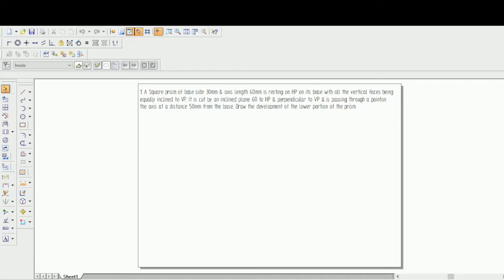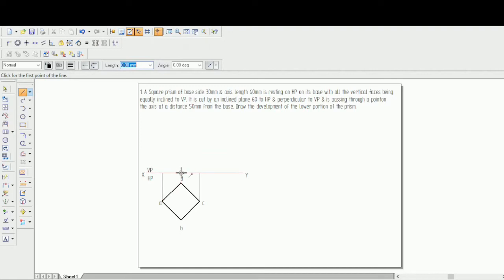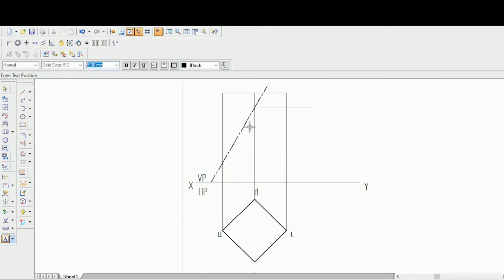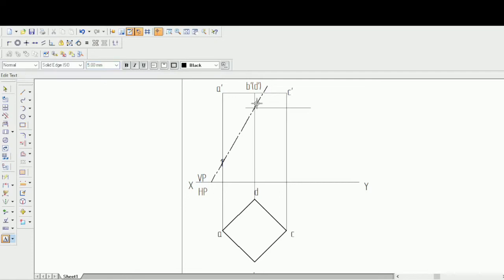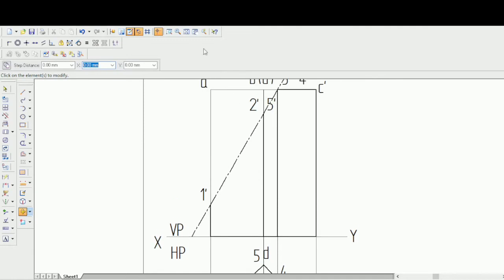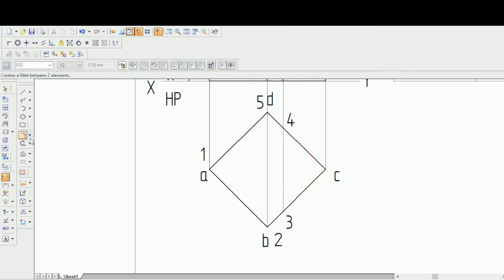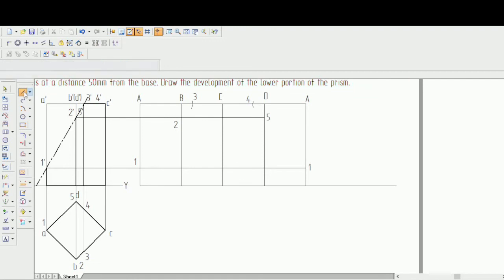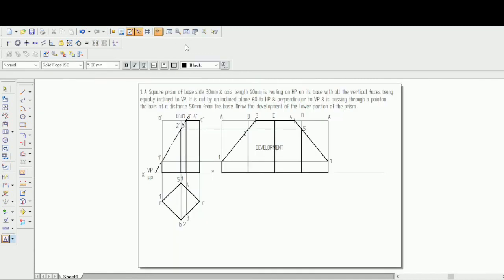Problem 1: Development of lateral surfaces of solids